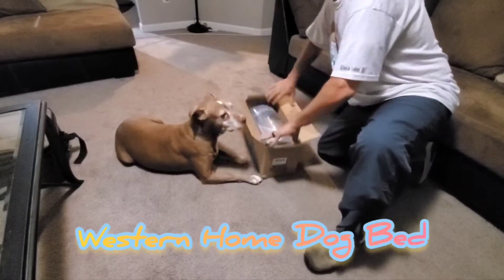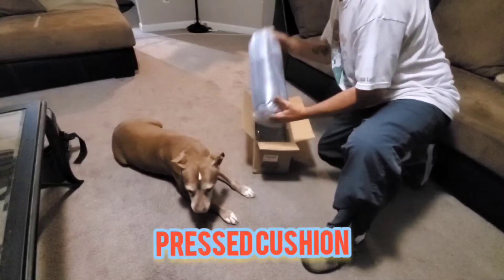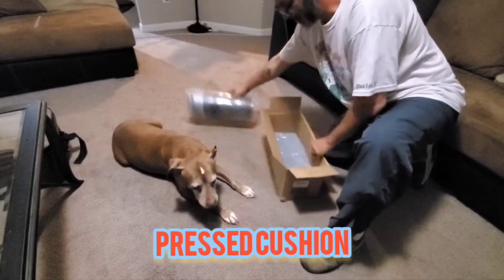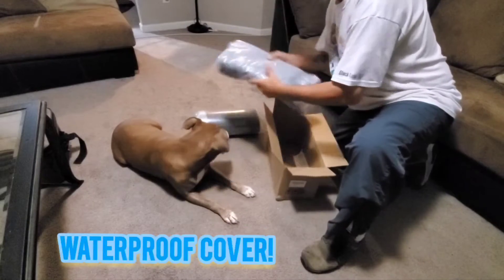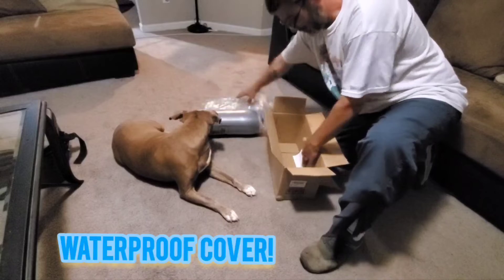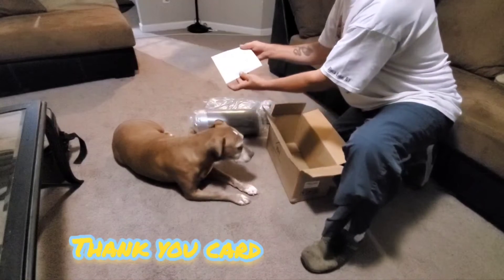Western Home Dog Bed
Treat your dog like the family member they are! Give them a comfortable bed to sleep on.